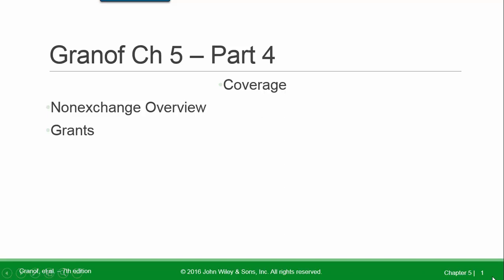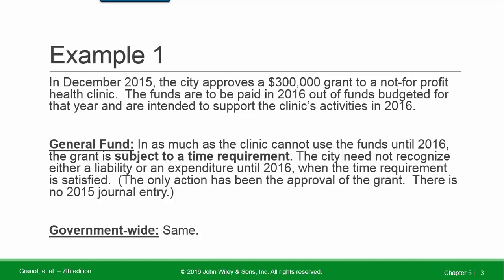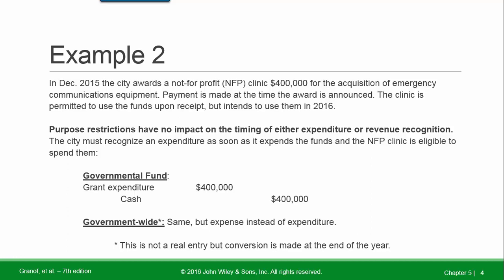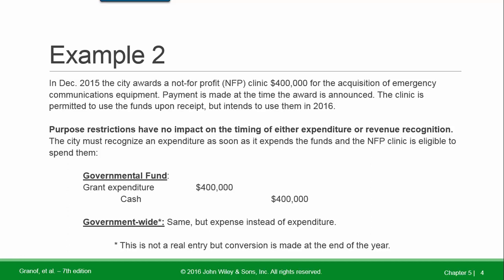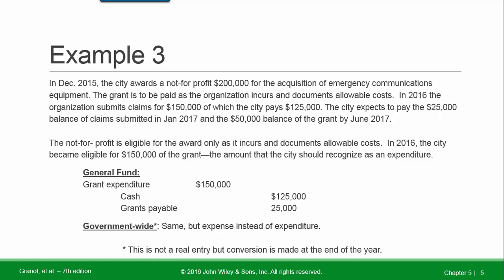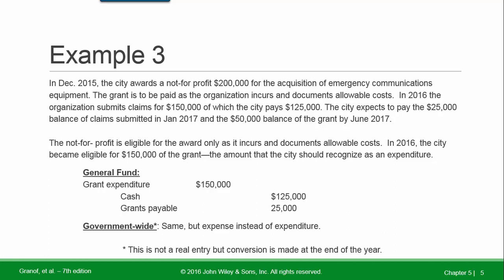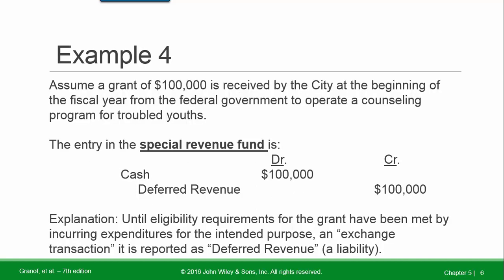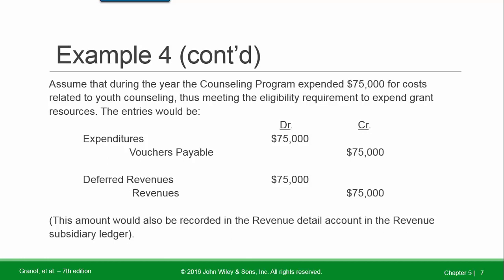Ch 5 Part 4